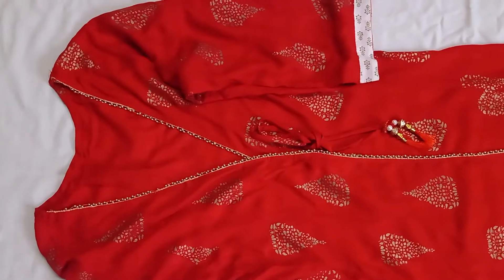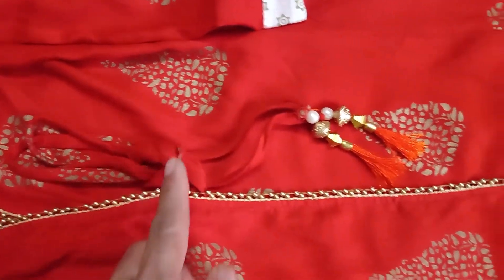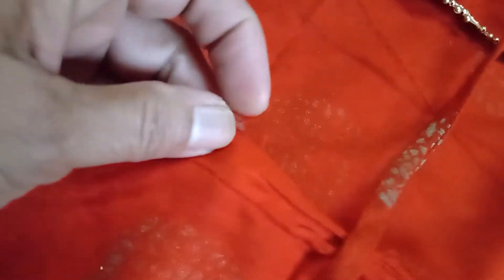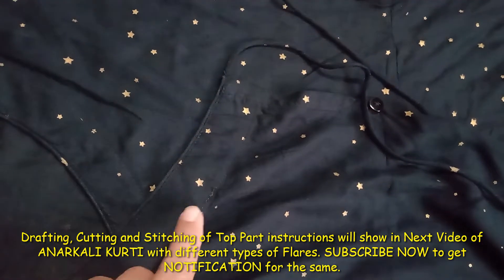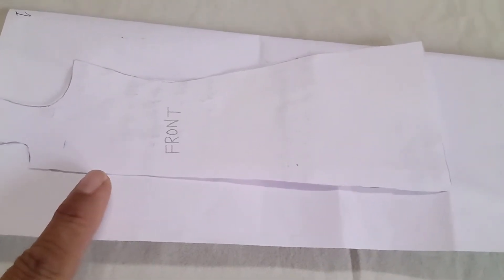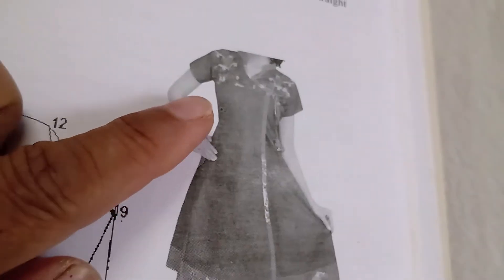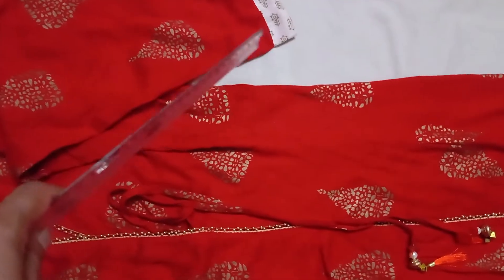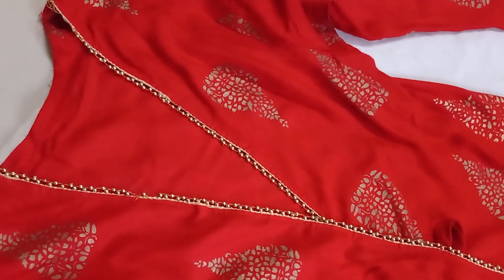OVERLAP or ANGRAKHA KURTI, Home Tailoring by Kusum Sharma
Home Tailoring by Kusum Sharma Channel is to teach Step by Step SEWING
Overlap Kurti is a Traditional Dress and always in Fashion. This Kurti can be enhanced with so many ways with Lace, Border, Strings, Hangings or embroidery. Anyways Overlap Kurti looks Beautiful.